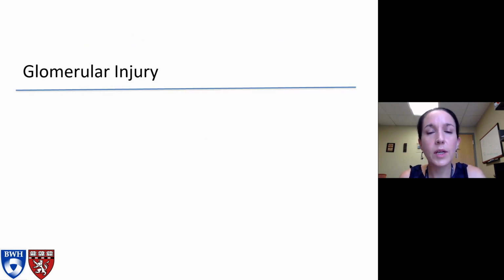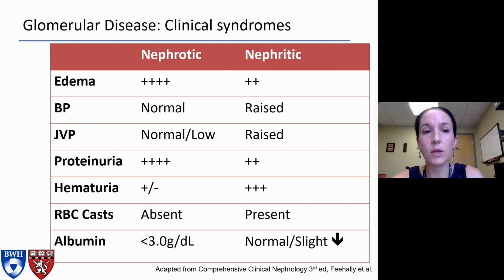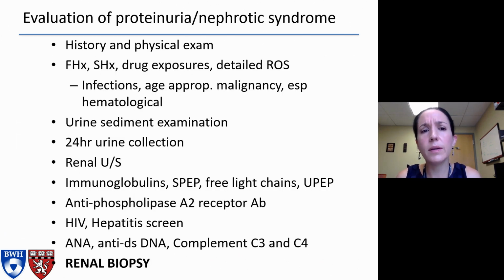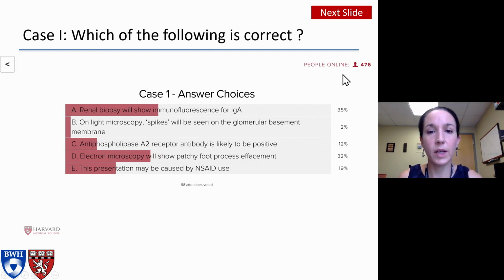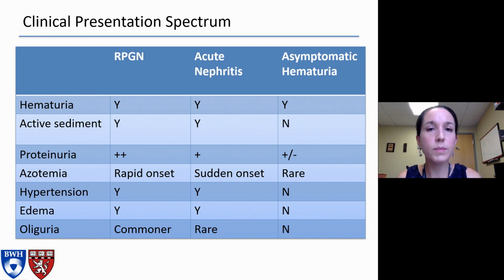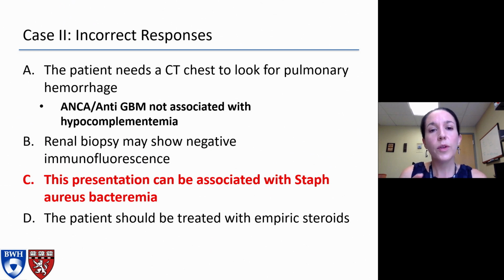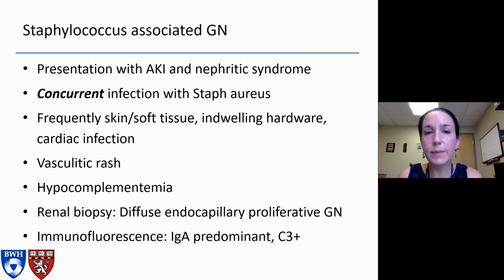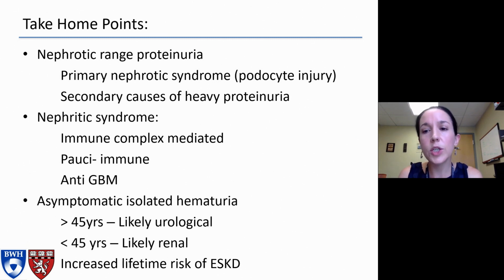5 Proteinuria, Hematuria Glomerular Disease